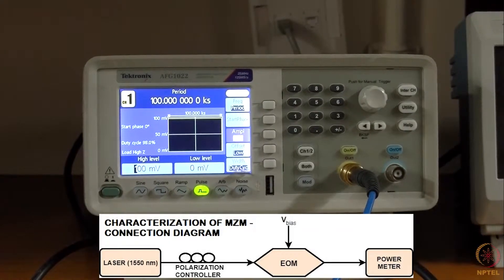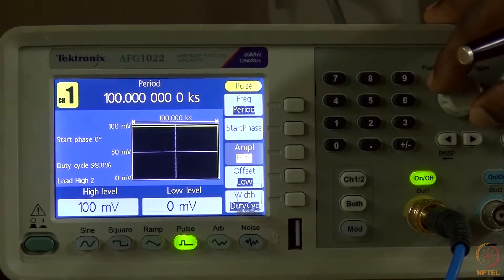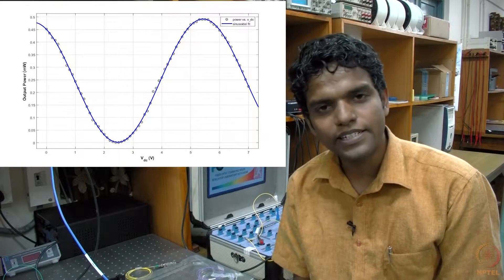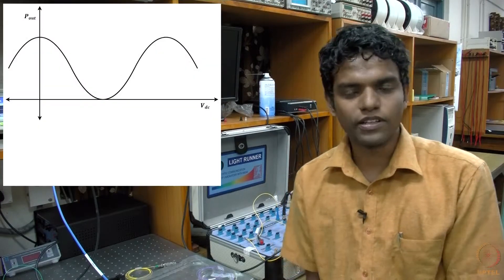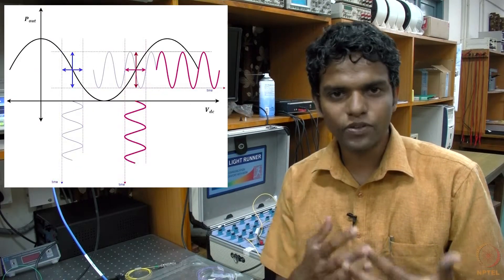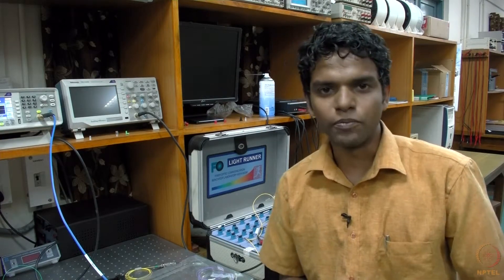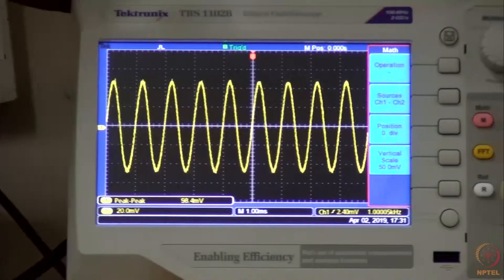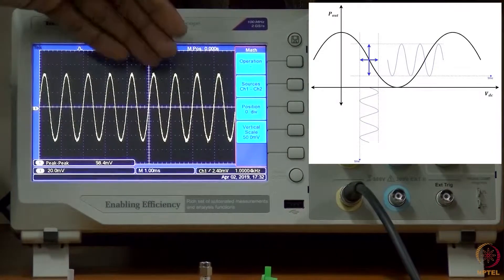Lab Demonstration: Manipulation of Light Electro Optic Modulator (EOM)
Lab Demonstration: Manipulation of Light
Electro Optic Modulator (EOM)